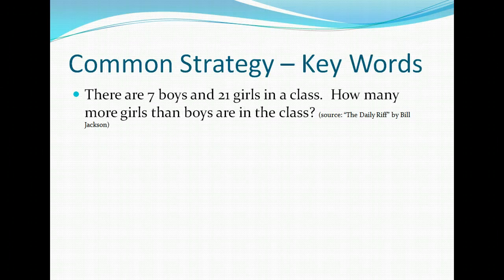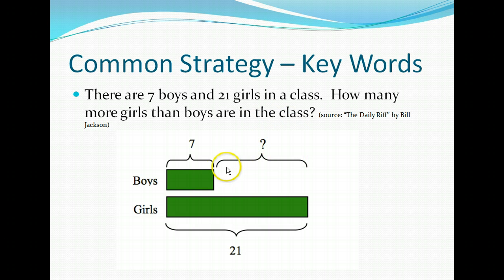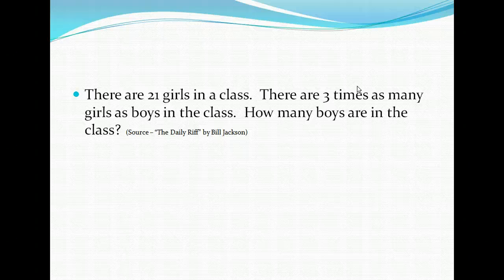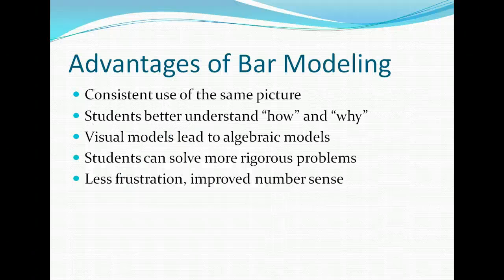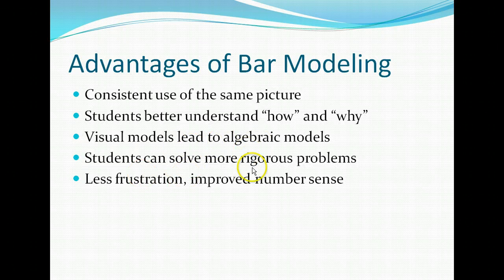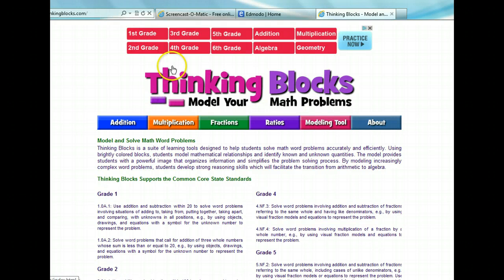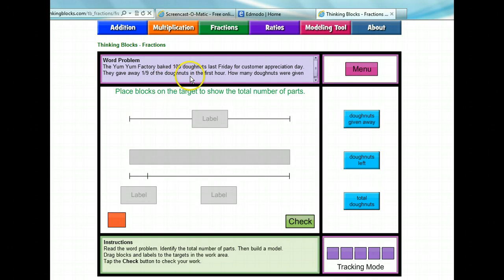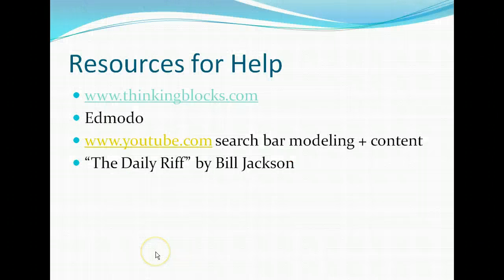bar modeling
bar modeling basics